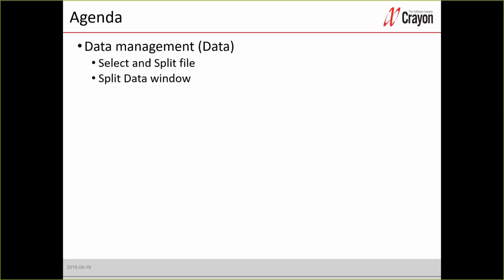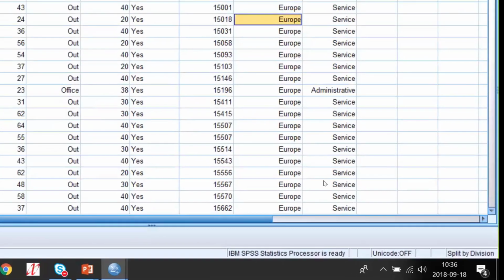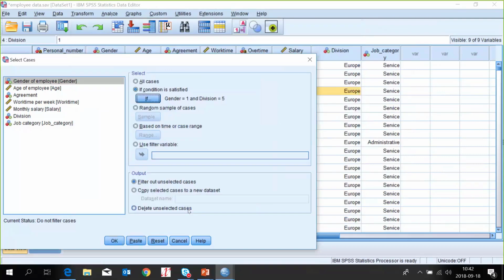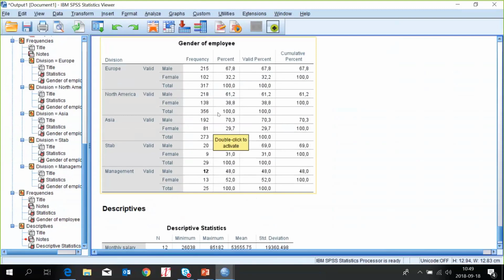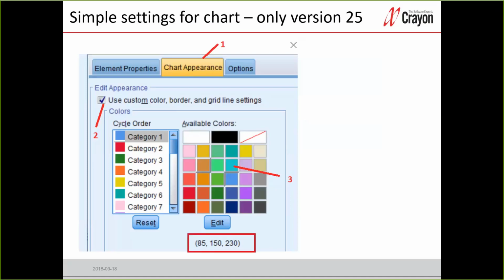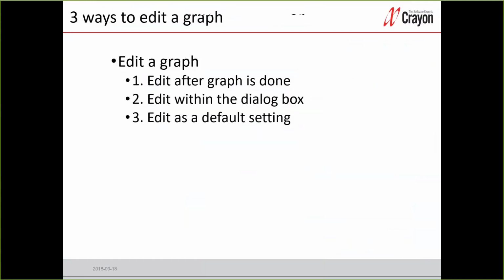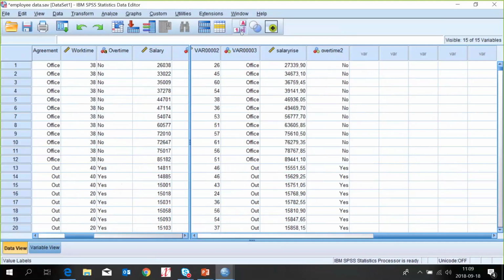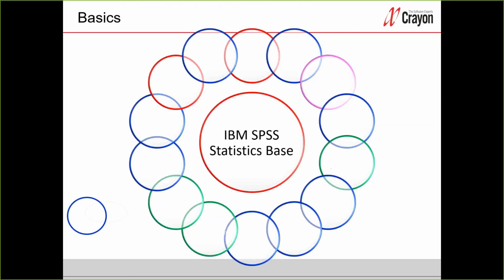Continue the journey with SPSS Statistics